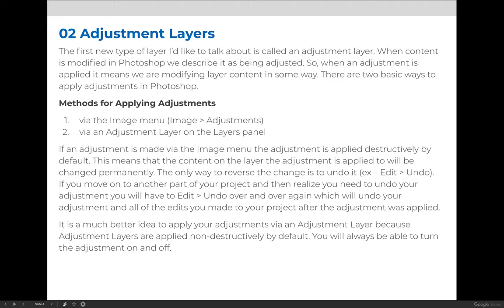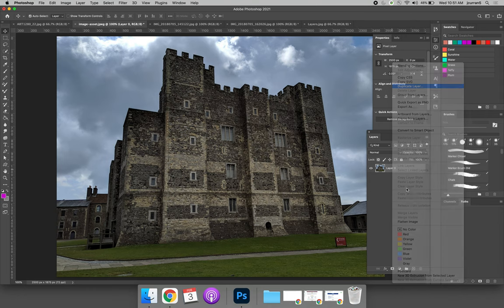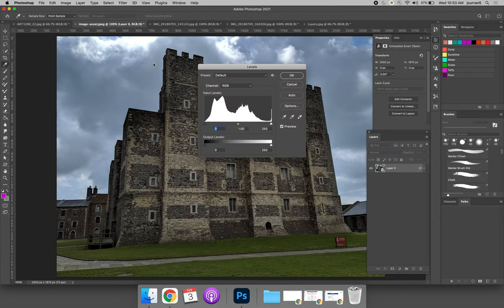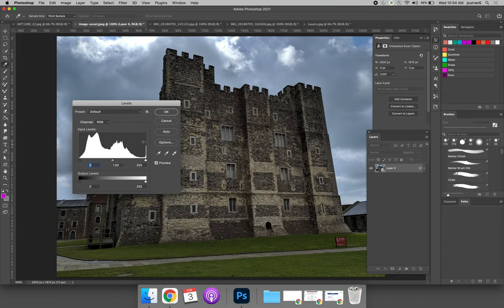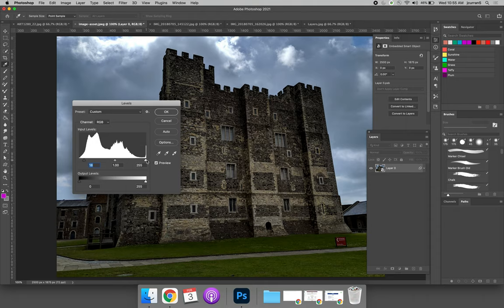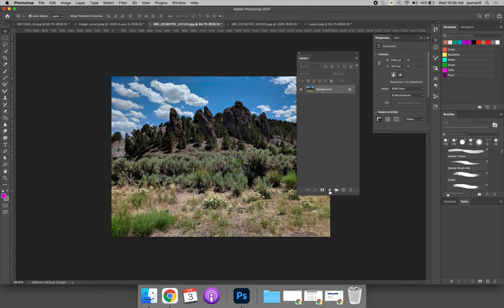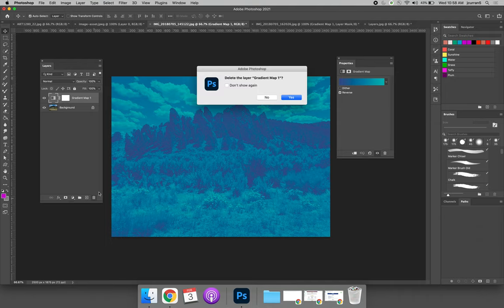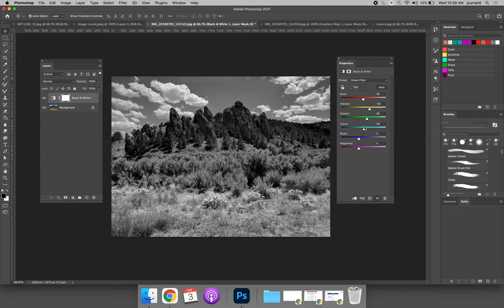Layers Continued – Applying Adjustments